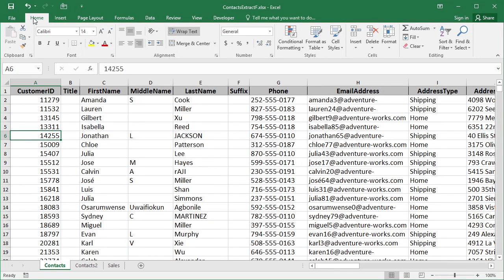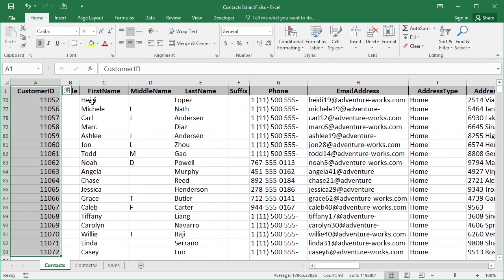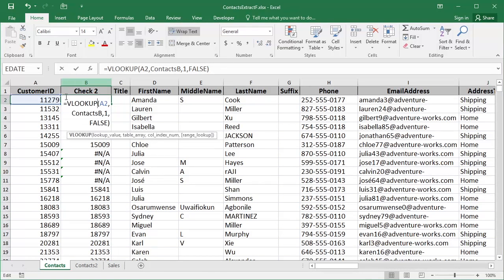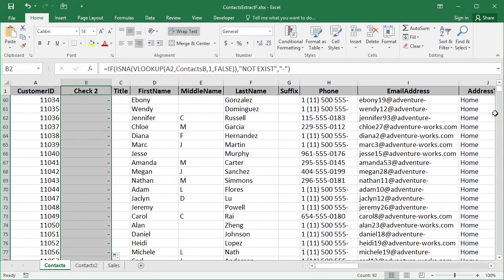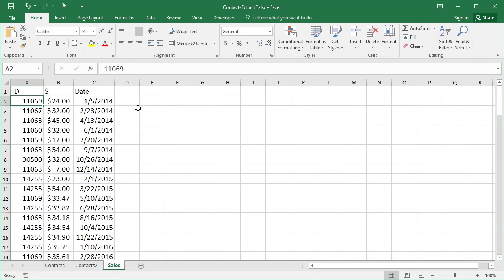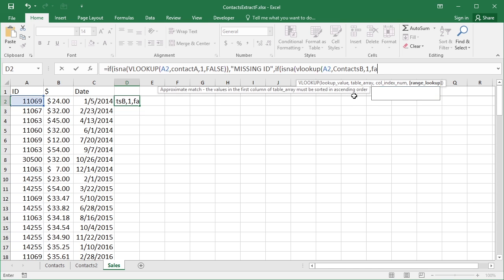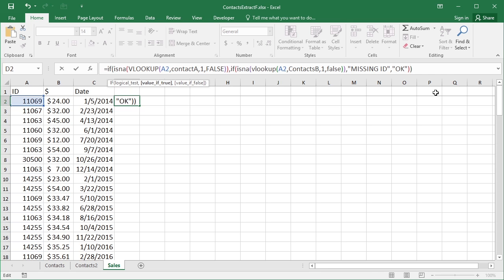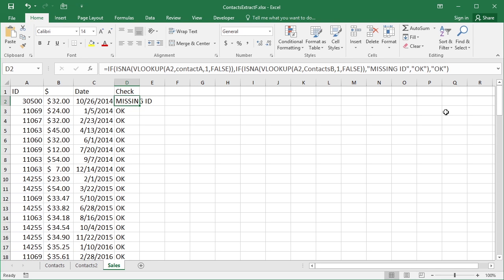Comparing Multiple Datasets in Excel.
Comparing Multiple Datasets.